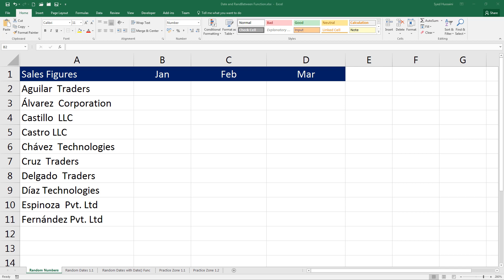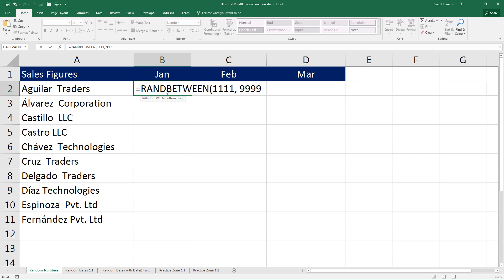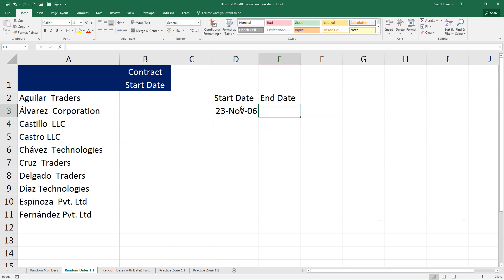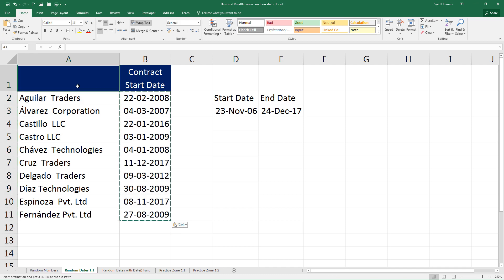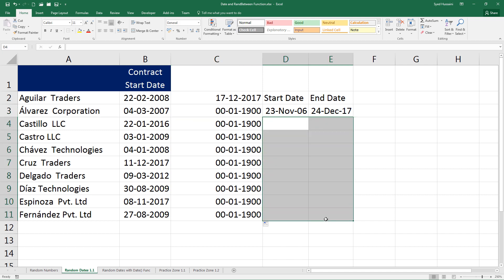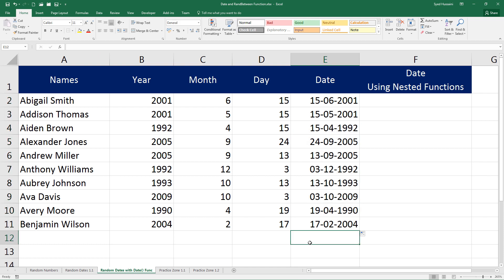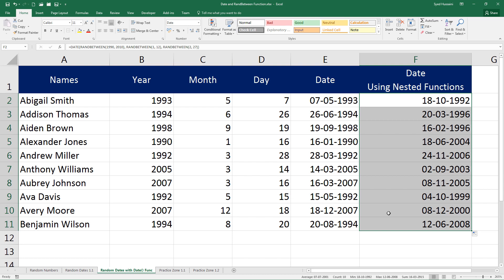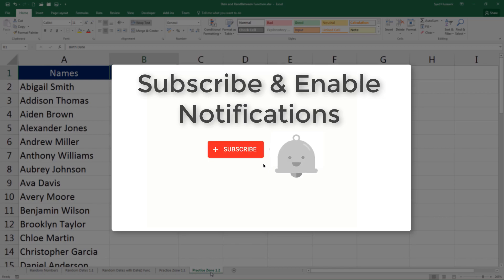RandBetween - Generate Random Dates in Excel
Did you ever struggle with Excel on how to generate Random numbers in Excel, or how to generate random dates in Excel? well, you have a treat here. In this video tutorial, you will learn how to make use of the randomBetween function to produce Random numbers. You will also see the usage of a date function to produce dates using three separate values and combine them.

You will also see a demonstration on how to use a randomBetween function to produce random dates between two specified dates.

Date function was designed to take up three values and combine them to form a date, you will be learning that in this video. You will also see a demonstration on how to use the date function and randomBetween function in a nested layout to produce random dates.

In this video, you will also see a brief demonstration on how to make an absolute reference in Excel.

Since this video is using the nested layout of functions, it is highly recommended for you to watch a nested functions demonstration before you watch this video. You should be able to find the video at this

By the end of this video, you should be able to perform quick actions to generate Random numbers, random dates and also produce date based on separate values.

In case you get stuck, write your questions below in the comments section and I will be happy to help you.

Do subscribe to the channel and enable notifications by clicking on the bell icon to receive updates about new videos as and when they are added to keep up with Excel Learning.

This applies to:
Excel 2007, Excel 2010, Excel 2013, Excel 2016, Office 365 and above